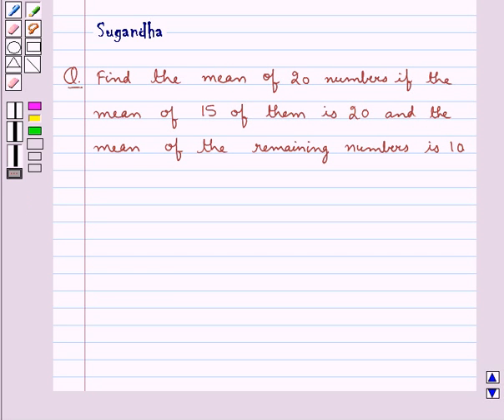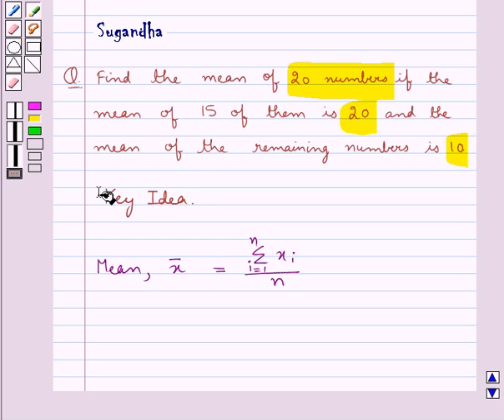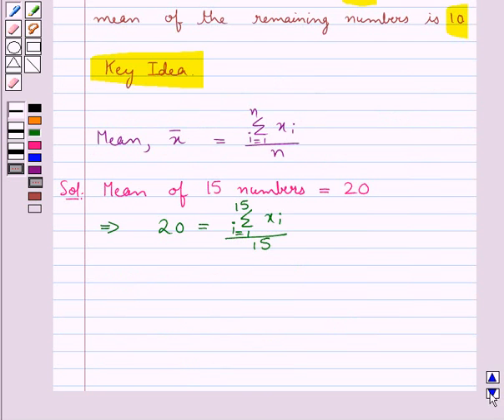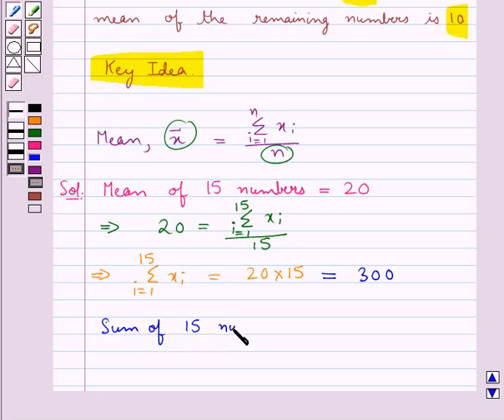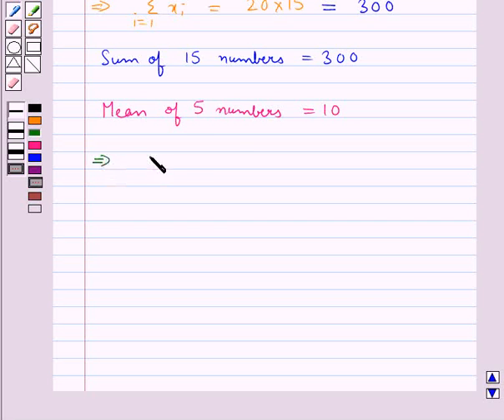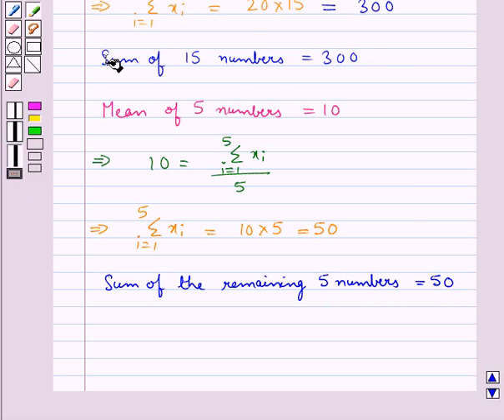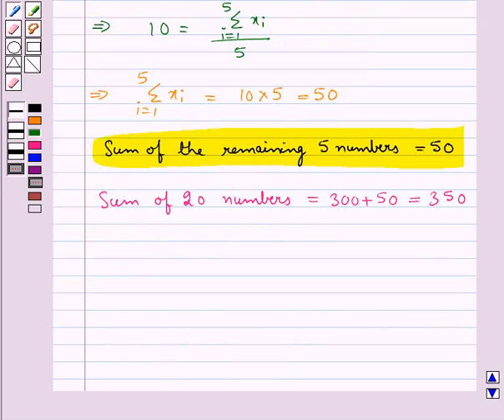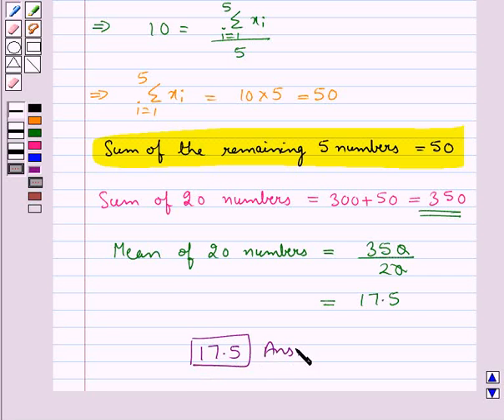Maths IX RSA 14 6